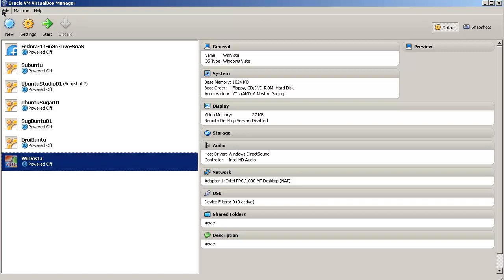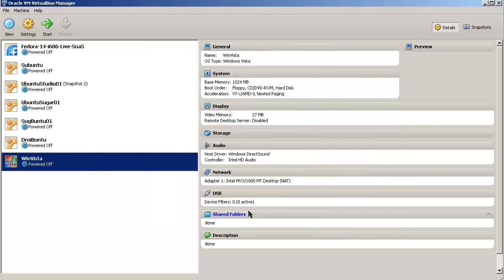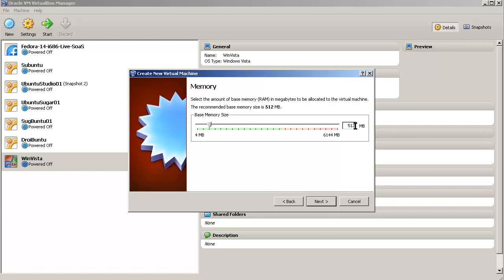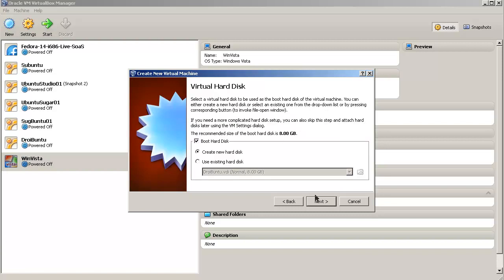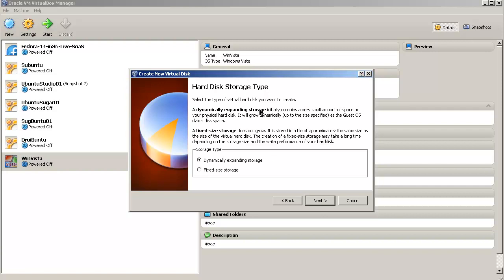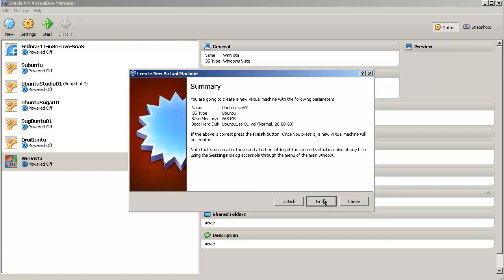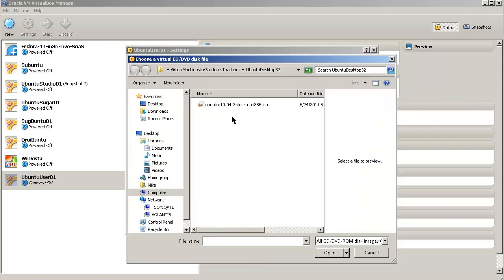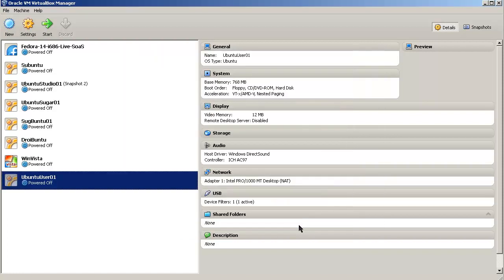Create Ubuntu Virtual Desktop with VirtualBox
How to create an Ubuntu Desktop Virtual Machine in VirtualBox 4.08. Also includes details on how to set preferences to allow all users on the host machine access to the virtual machine.